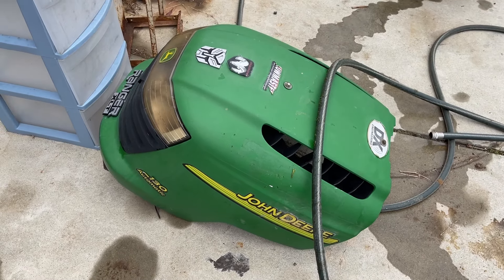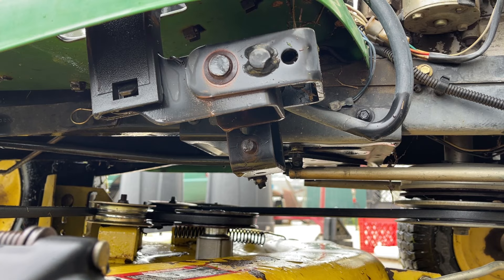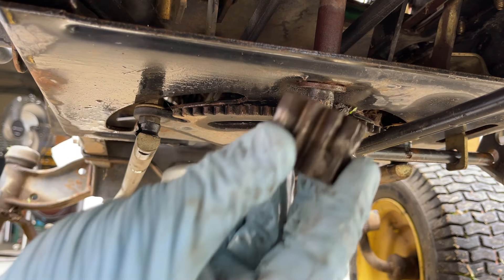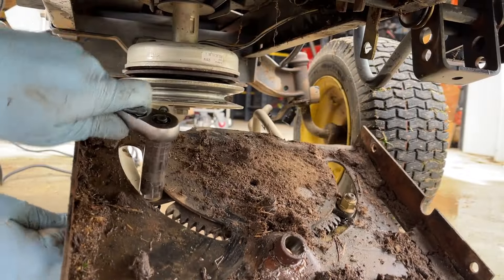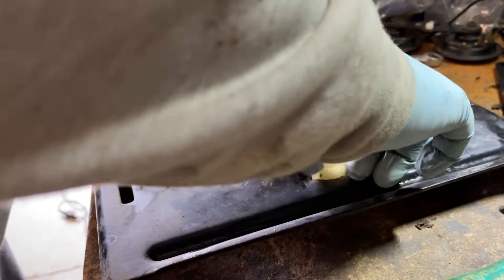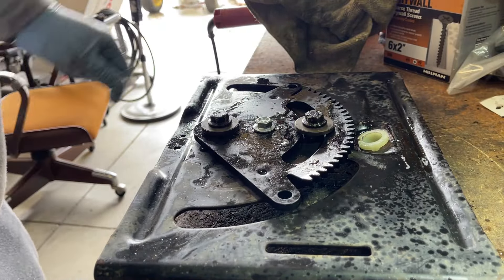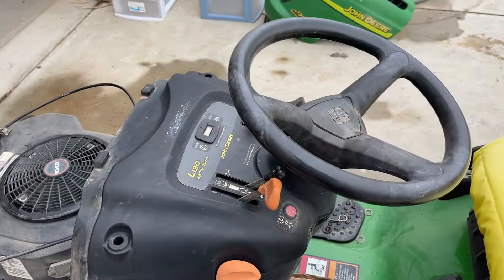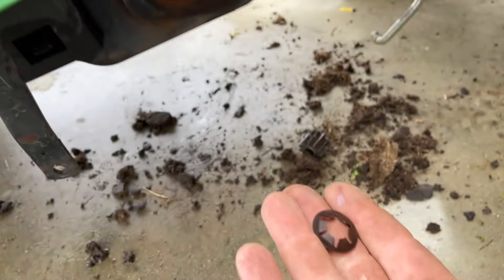How To Fix Steering On John Deere (L, LA and D Series) Riding Mowers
If your mower no longer turns when steering the wheel, or just turns one direction, then you may need to replace the steering pinion and gear.

Find parts here: For L Series mowers
Steering Kit in this video
Steering Arms